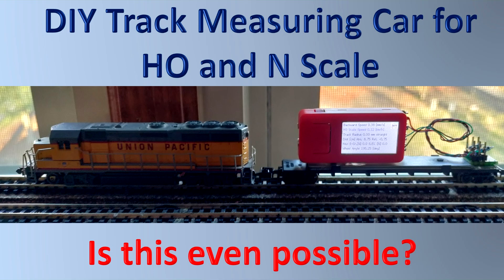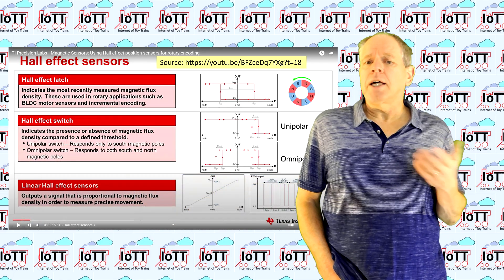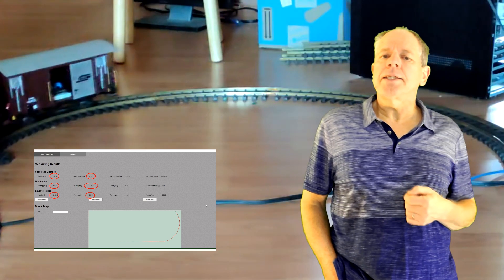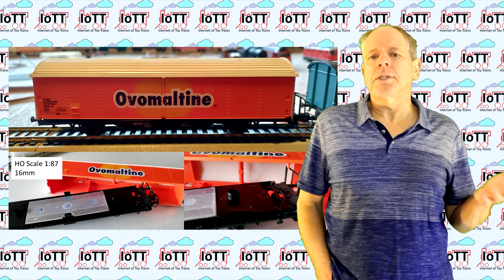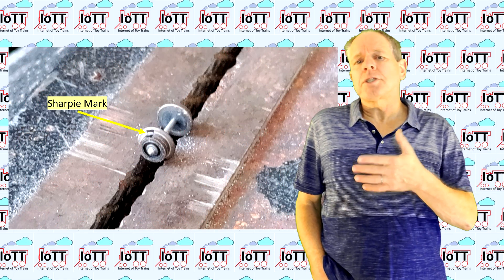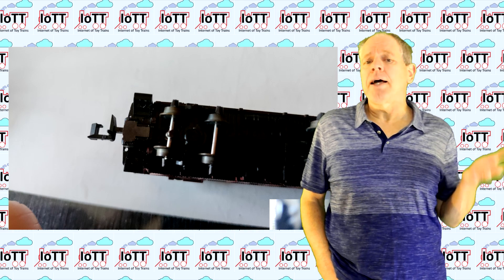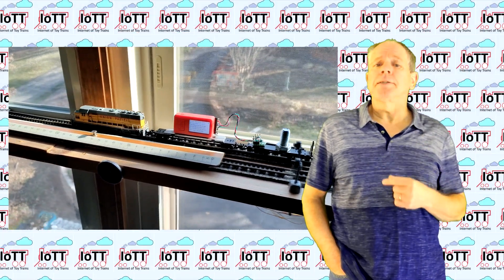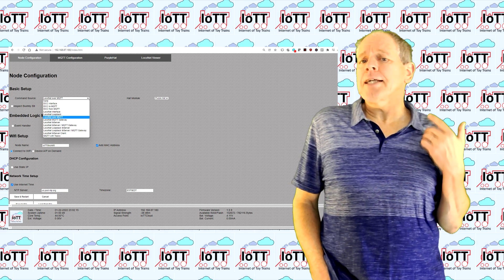DIY Track Measuring Car for HO and N Scale (Video#87)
In this video I am trying to shrink the G scale track measurement and Layout GPS sensor I built in videos #81 and #82 so that it can be used for HO and N Scale.

0:00 Start
0:50 Axle Sensor
1:30 Optical Sensor
2:15 3D Hall Sensor
3:20 Sensor construction
4:40 Car selection
6:55 Magnet selection
7:50 Magnet Installation
9:20 Rotation Test
10:10 Sensor Chip Selection and Installation
11:30 HO Car Test
12:10 N Scale Test
12:35 Conclusions and Outlook